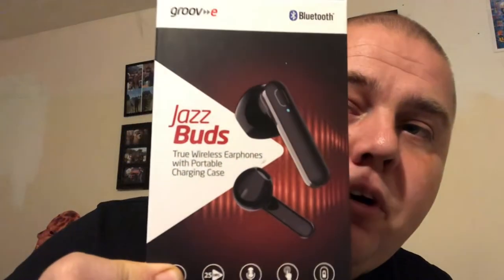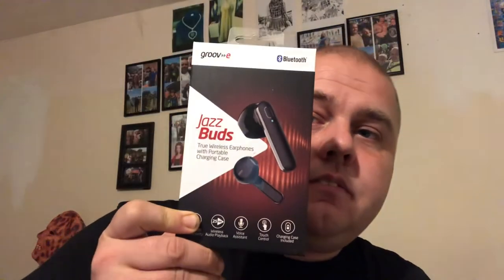Lord Gary Dando Gadgets. Groove Jazz Buds